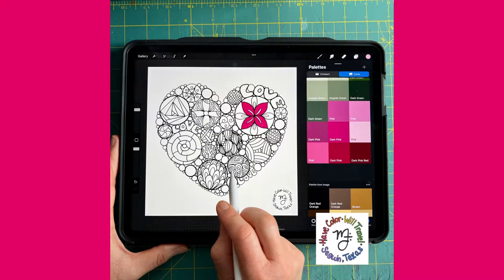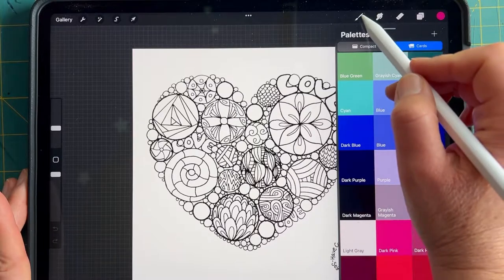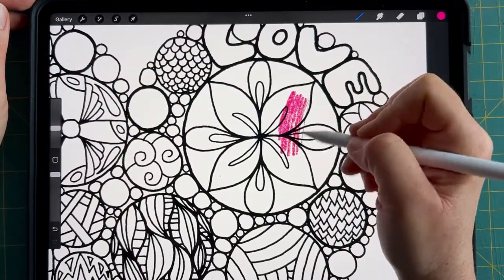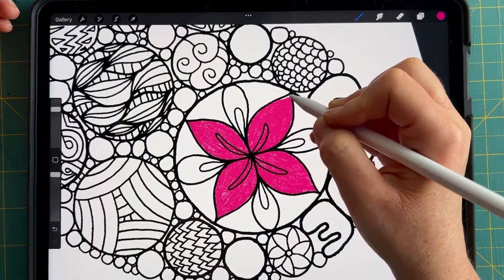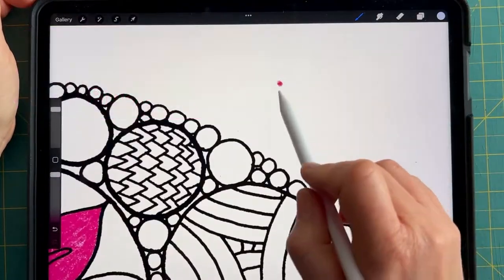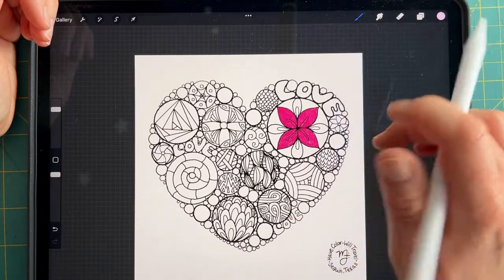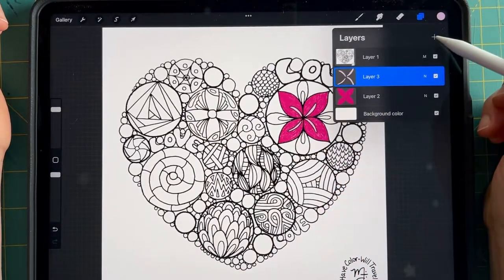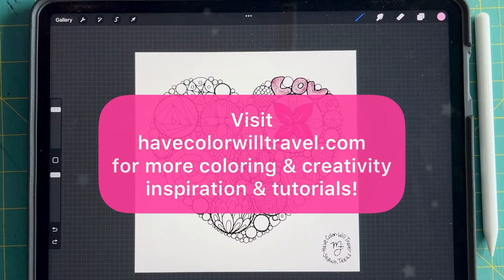How To Color My Free Coloring Pages In The Procreate App: A Beginner's Tutorial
I hope y'all enjoy this technical-yet-creative art tutorial! I've tried my best to demystify the digital coloring process of my Free Coloring Pages (visit the links below) in Procreate with this video, but if after this tutorial you are still feeling lost or have further questions that I didn't think to answer here, PLEASE share those with me in the comments below; I would love to help you find the answers!

💚I'm using an iPad Pro 15.2.1 and a 2nd generation Apple Pencil with the latest edition of Procreate (fully updated as of 2/9/22)

🌈Need a thoughtful & unique gift? Shop my coloring books and colorable cards, bookmarks, & gift tags

📚Can’t afford USPS shipping? My unique & inspirational coloring books on Amazon:
Feminism Is For Everyone
Doodled Blooms

Should you decide to bring home an art tool I’m talking about and purchase it through the links found here, a few pennies of that purchase are distributed to me. Thanks, in advance, to anyone who supports my art in this way; I really appreciate it!